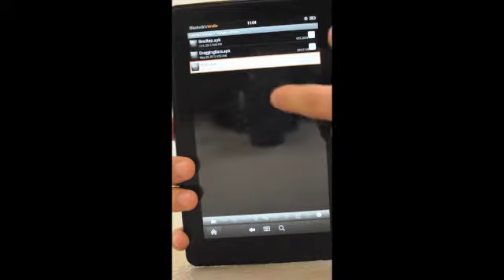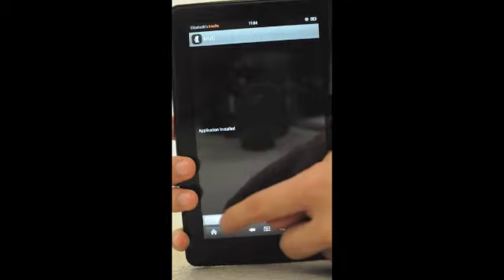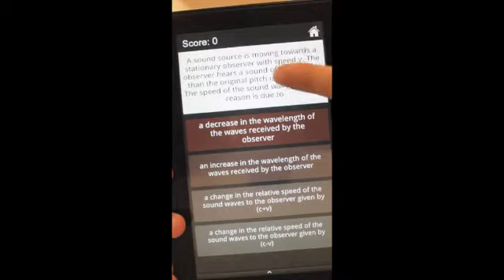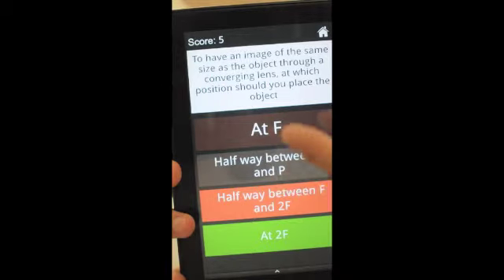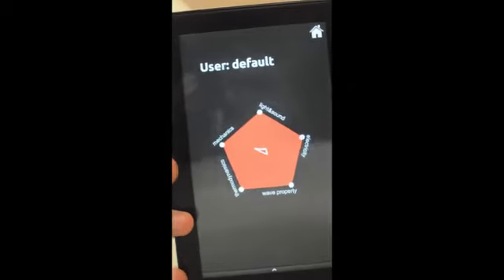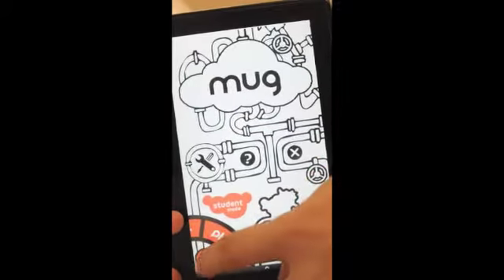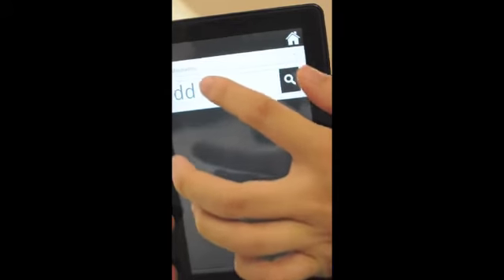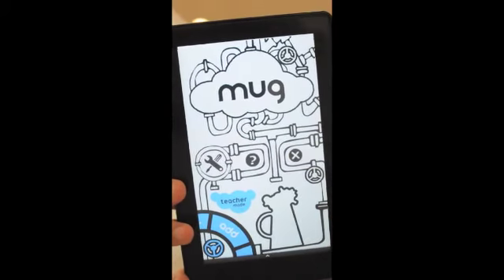NSC Project MUG by crescent